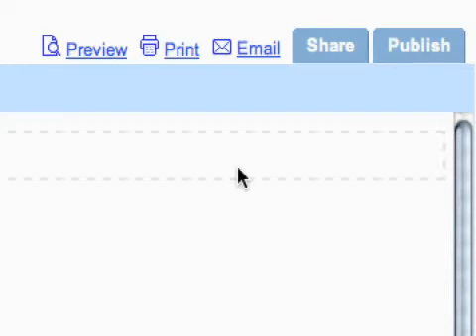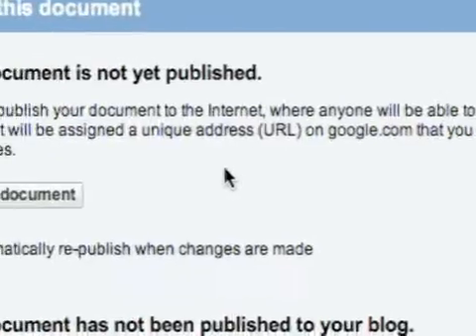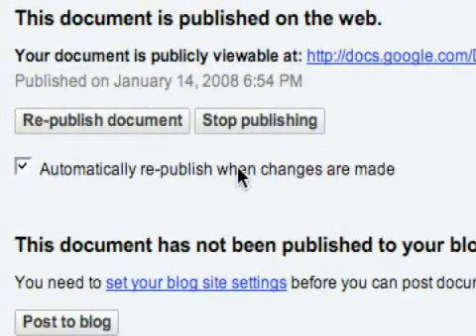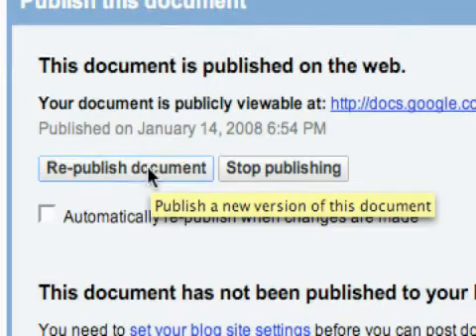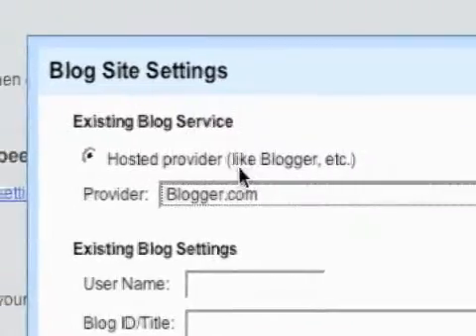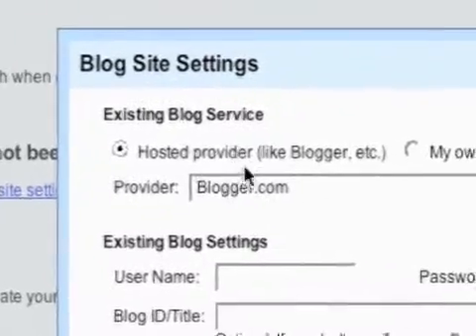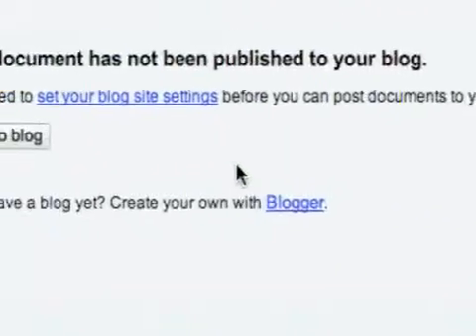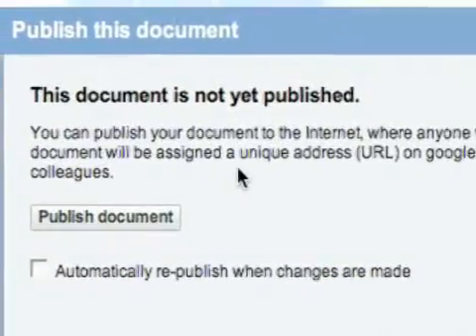How to Publish in Google Documents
How to Publish in Google Documents. Part of the series: How to Use Google Documents. Publishing in Google documents is easy with these tips, get expert advice on business software and the internet in this free video.